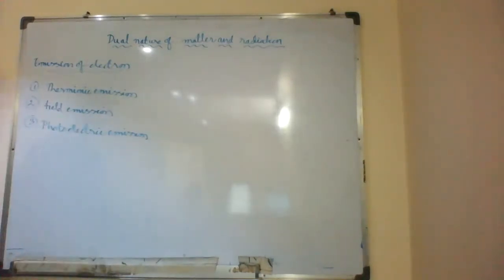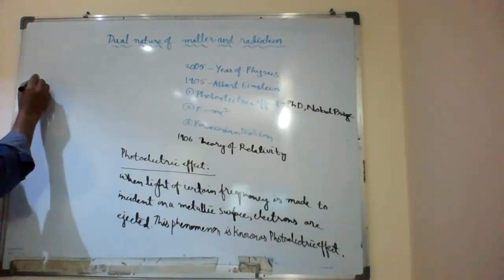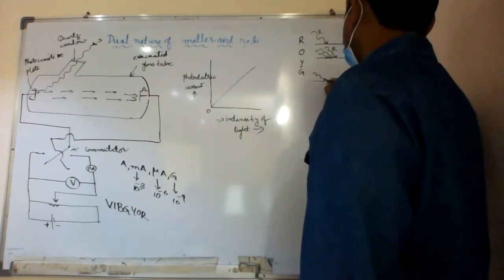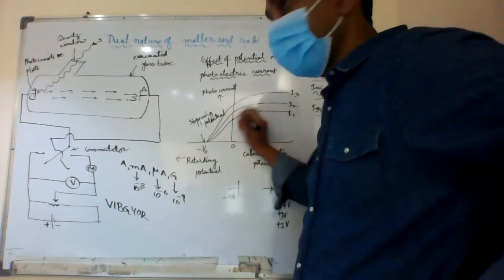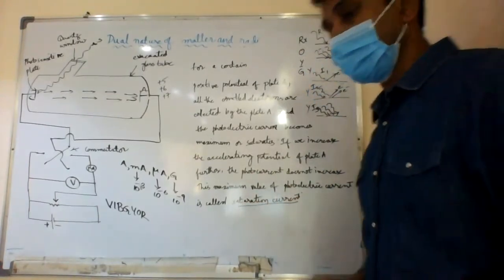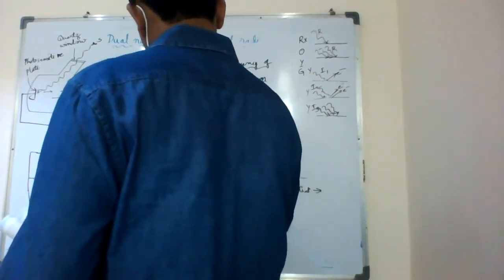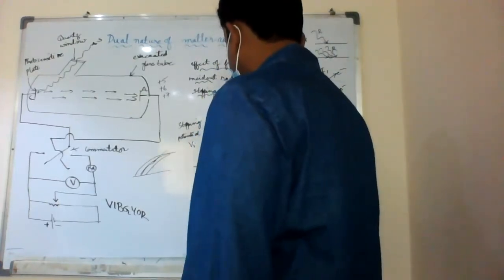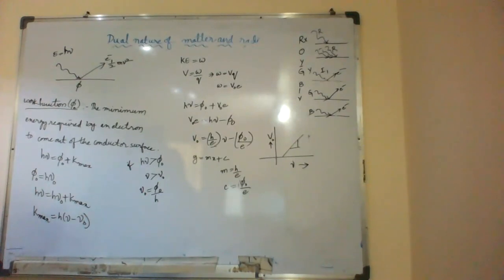Dual Nature of Matter and Radiation CBSE class 12 Term-2 (part-1)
The chapter 11-Dual Nature of Matter and Radiation in the NCERT textbook is taught by Dr. Abdul Muhith for full marks in CBSE board exam.